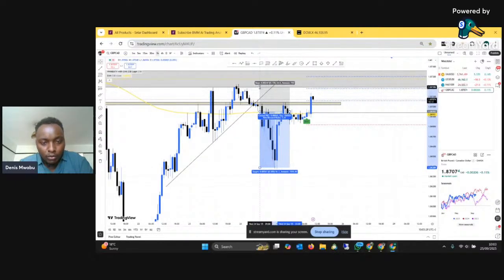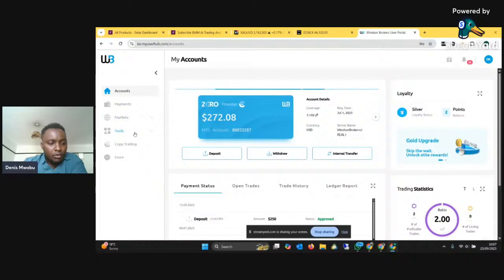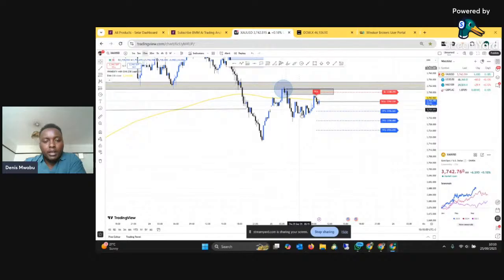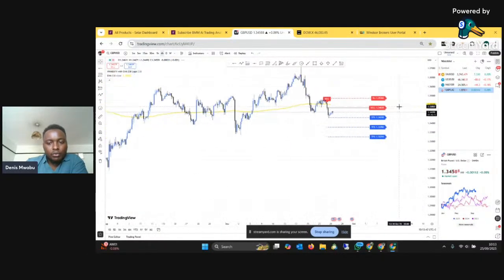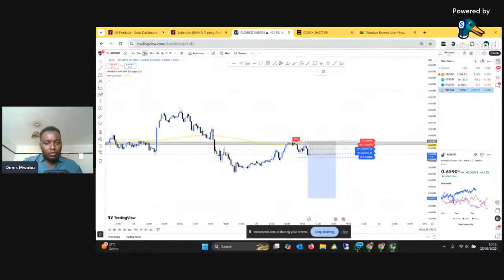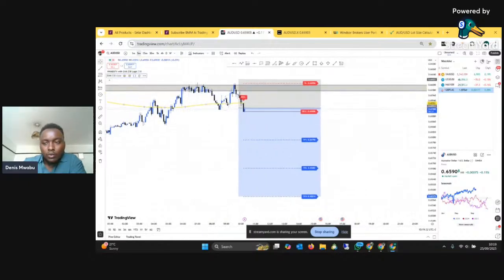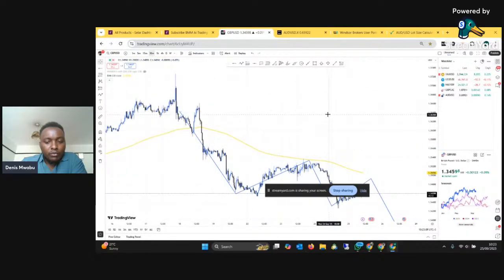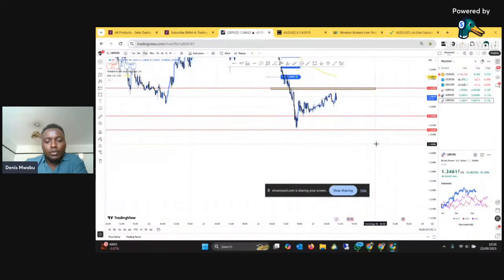BMM forex Ai 7 Days Free Trial London Ssesion Day 4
Get the Winsor Auto Analyis tool

Use Coupon Code BMM40 To Get a 40% Discount
To Get the BMM Trade Ideas Make Sure You are in this Telegram Group